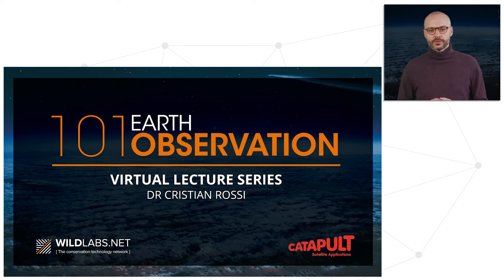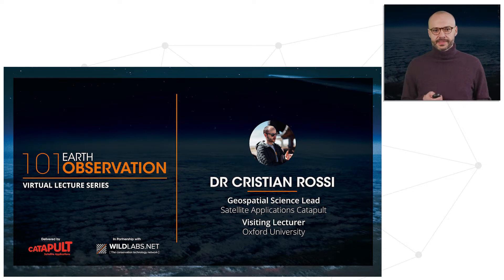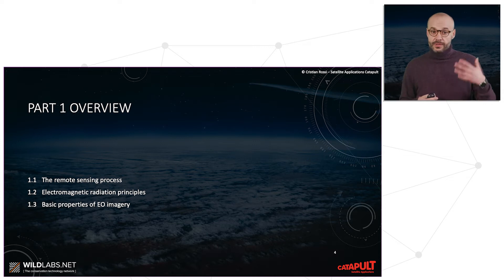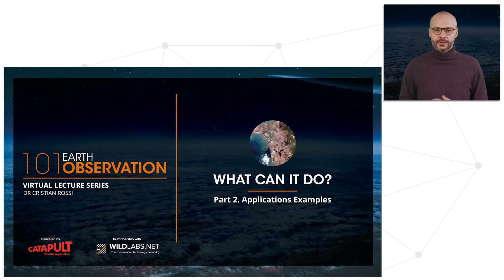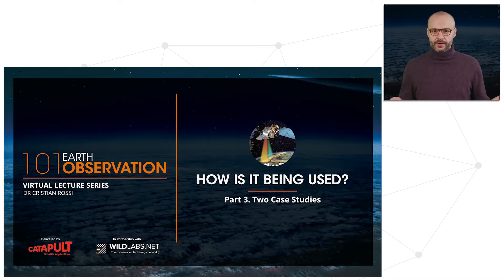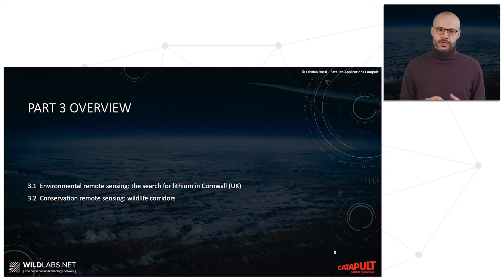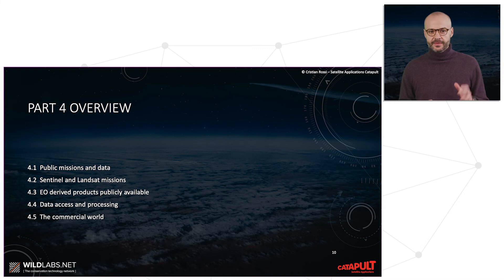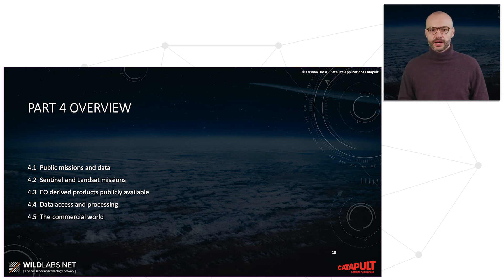Earth Observation 101 - Course overview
Welcome to the Earth Observation 101 virtual course! This four-part lecture series from Dr Cristian Rossi explores the technologies and the algorithms behind remote sensing and gives an overview of several applications using RS data, including practicalities about data access and processing.

This introductory video provides a overview to the Earth Observation 101 series, outlining the upcoming topics in each of the four parts of the course.